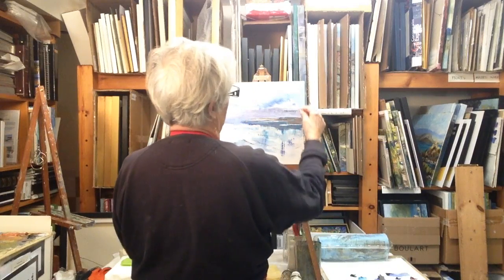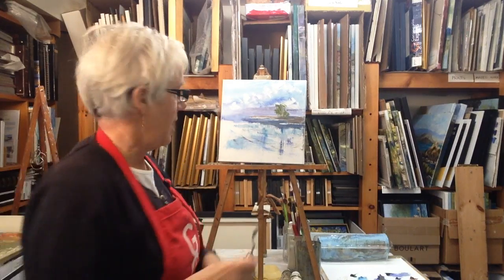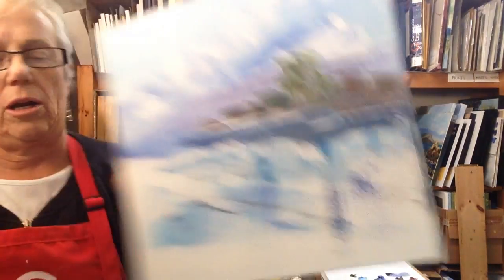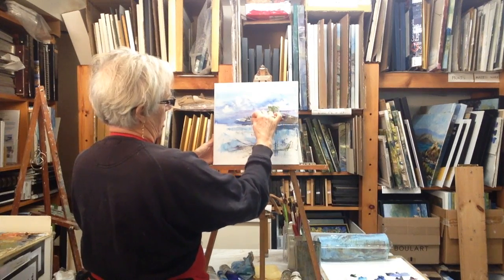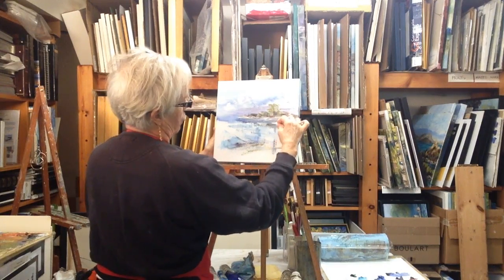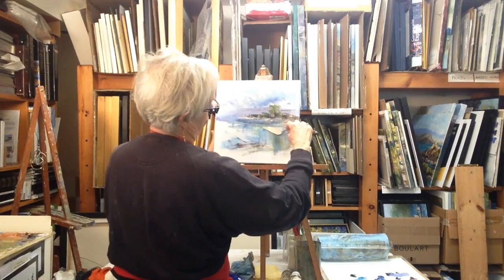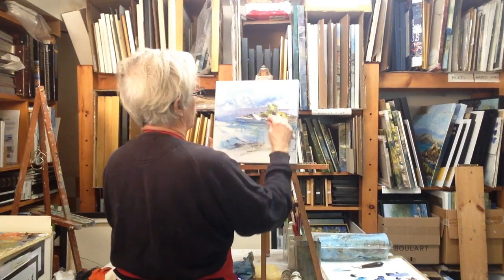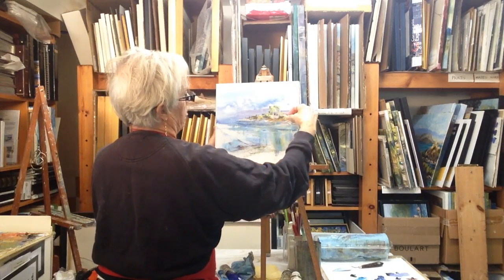How to Paint Trees or Vegetation using a Palette Knife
In this video, Roxanne Jervis, Canadian artist gives you some simple pointers on how to paint trees or vegetation with a palette knife.  With a simple example, she also shares her advice on where to place the vegetation in the composition.

Want to show your support?